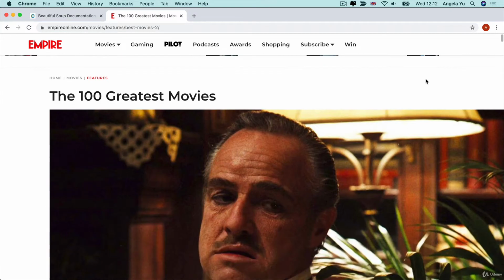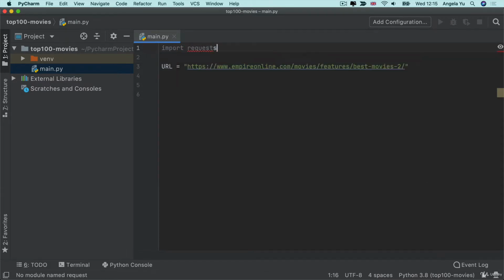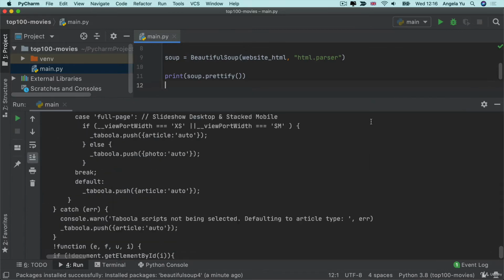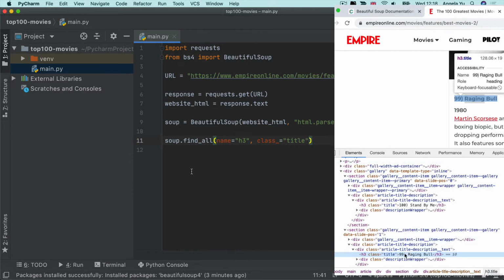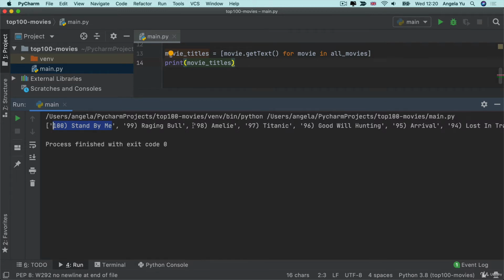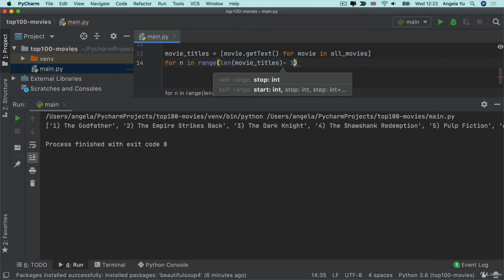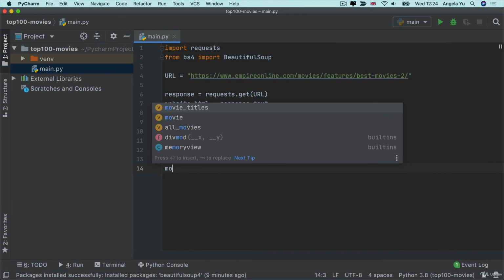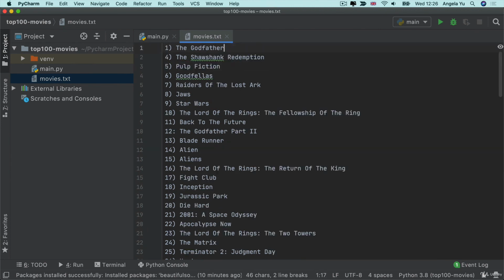100 Movies that You Must Watch | 100 Days of Code: The Complete Python Pro Bootcamp for 2022